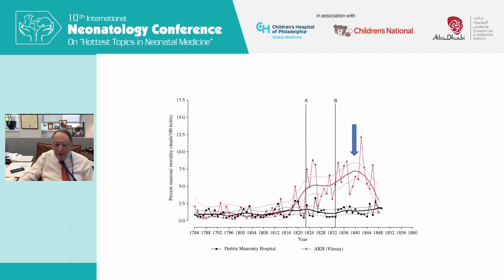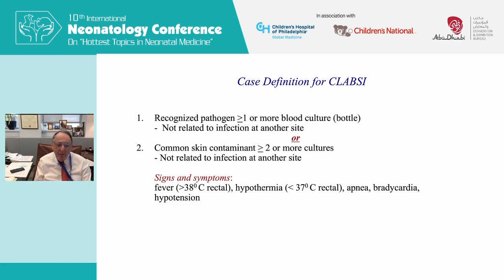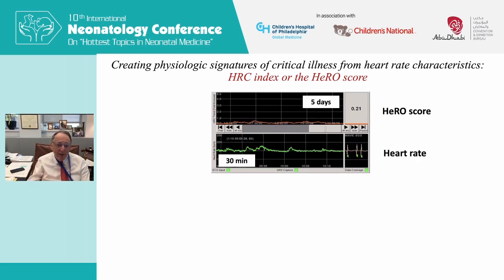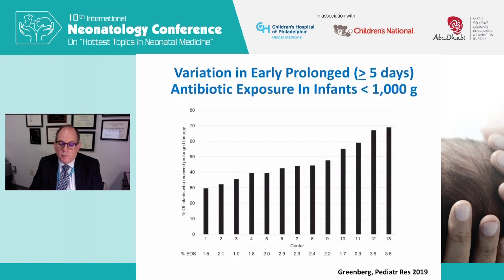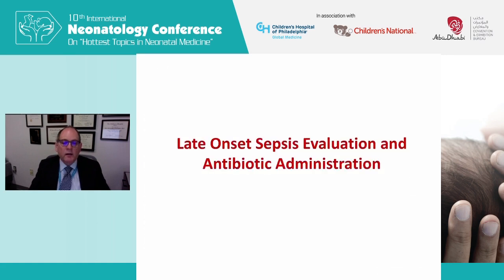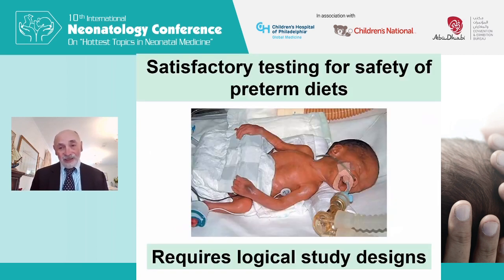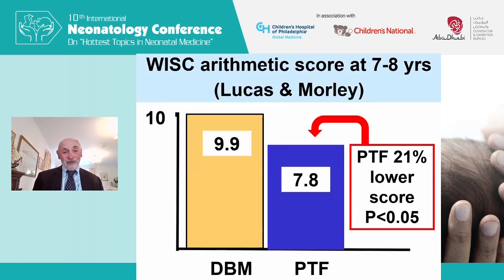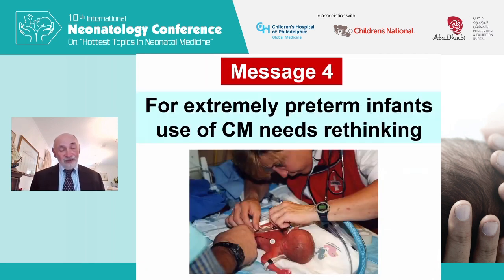SEHA Day 2 Session 7 POTPOURRI C